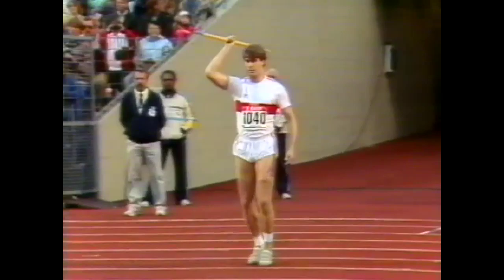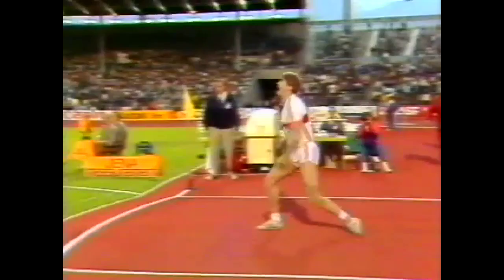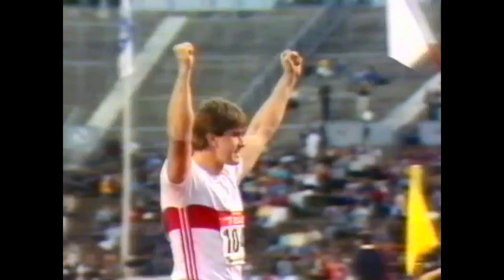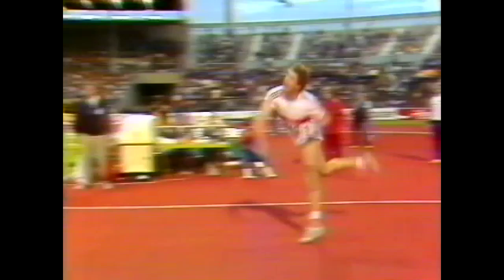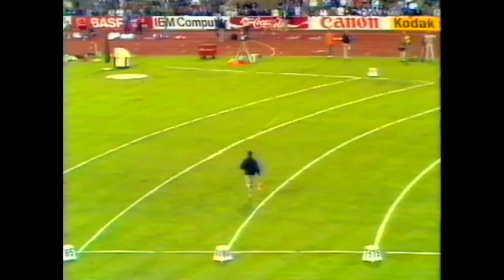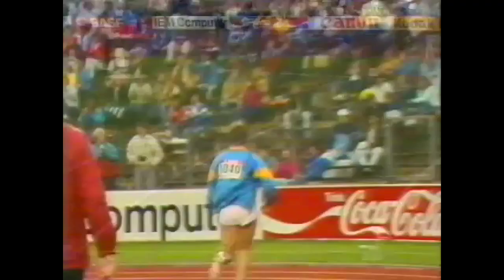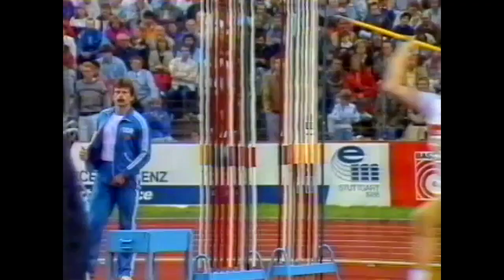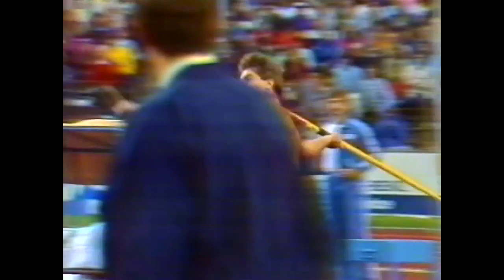212 European Track and Field 1986 Klaus Tafelmeier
1986 European - Stuttgart Javelin Men Klaus Tafelmeier 84m76
Buying something on Amazon
1. Klaus Tafelmeier (FRG), 84,76. 2. Detlef Michel (GDR), 81,90. 3. Viktor Yevsyukov (URS). 81,80. 4. Jyrki Blom (FIN), 80,48. 5. Heino Puuste (URS), 80,34. 6. Wolfram Gambke (FRG), 79,88. 7. Sejad Krdzalic (YUG), 79,50. 8. Michael Hill (GBR), 77,34. 9. Marek Kaleta (URS), 77,16. 10. David Ottley (GBR), 77,16. 11. Gerald Weiss (GDR), 76,24. 12. Stanislaw Gorak (POL), 74,20.

Calificación: Tafelmeier 82,68. Puuste 82,54. Weiss 81,40. Kaleta 81,32.